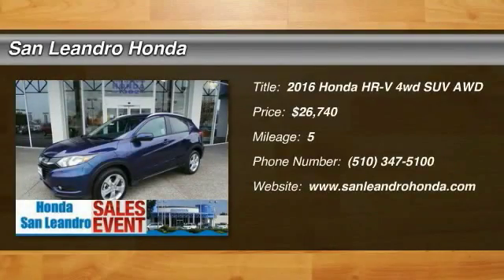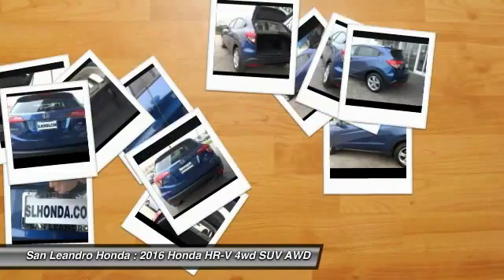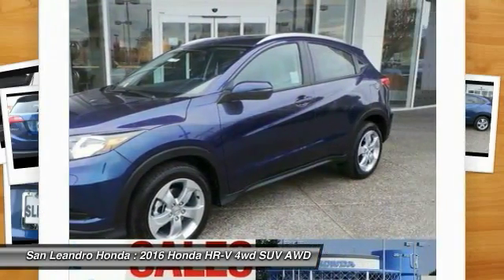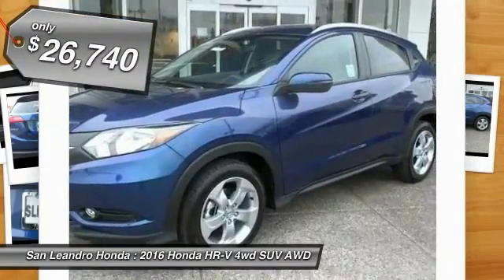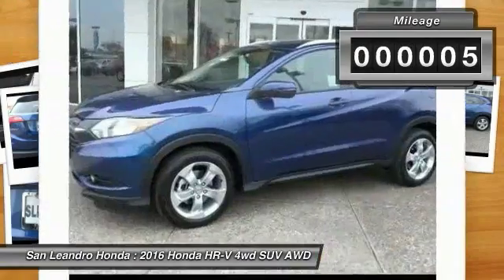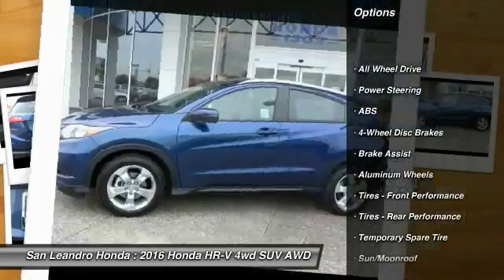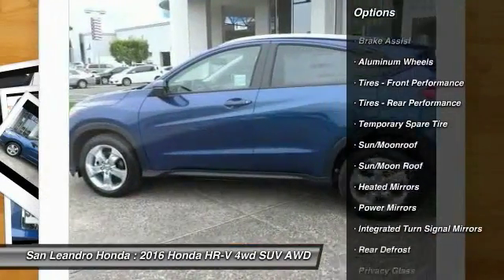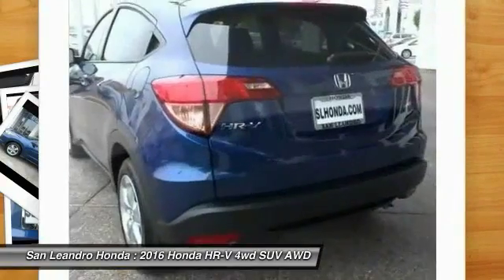2016 Honda HR-V Hayward Oakland Bay Area CA 38126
2016 Honda HR-V EX-L Navi

New 2016 Honda HR-V near me with special price quotes. New 2016 Honda HRV Deals Specials Sales Event on New Honda HRV Dealer serving Oakland, Hayward, Alameda, San Francisco, Union City, San Lorenzo, San Mateo, Berkeley, Fremont and Castro Valley Ca. Honda HR-V for Sale or Lease during the Honda HRV Sales Event offering special rates and discounts while supplies last. If you are looking for an affordable price or a Honda HR-V Lease Special, please contact the Honda HR-V Dealer at San Leandro Honda Dealer in the Bay Area of California. New 2016 New Honda HR-V for Sale right now. New 2016 Honda HR-V listed on Autotrader.com, Cars.com, Edmunds.com and Craigslist.com